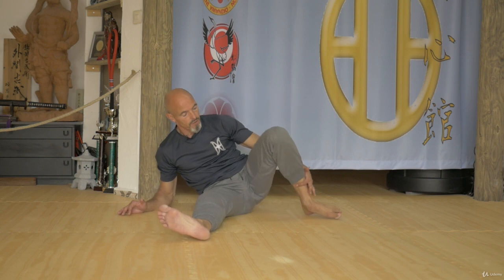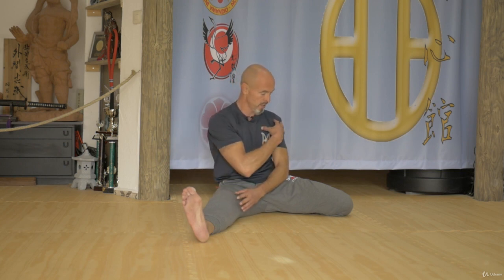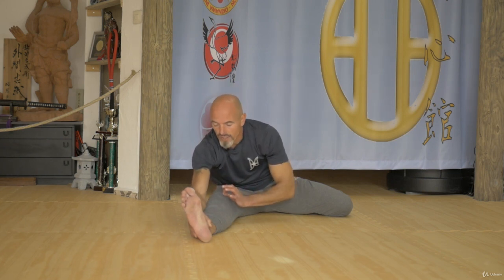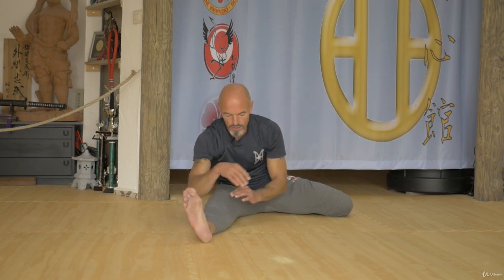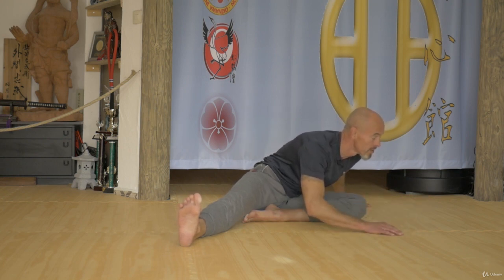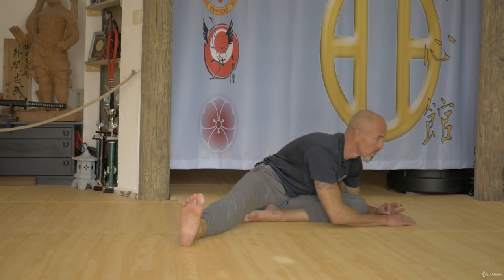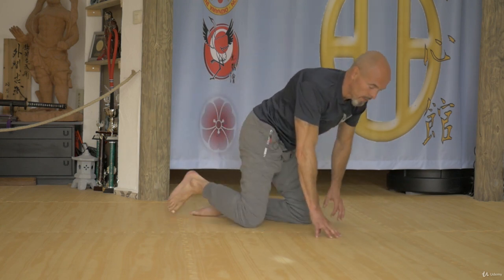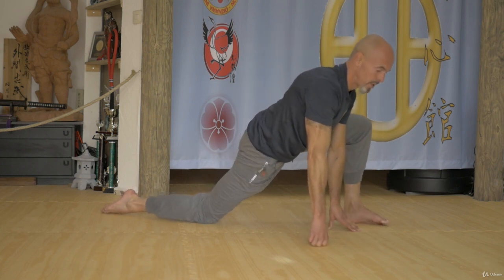Fitness, Flexibility and Mobility -Enjoy A Healthy And Beautiful Body -Wellness AND Joy- Flexibility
If You Need To Learn More About YOGA!!!

If You Want To Learn How You Can Slow the Aging Process to A Crawl AND Quickly Sculpt The Body You've Always Wanted

If You Want To Unlock Your Hip Flexors
The "Hidden Survival Muscle" In Your Body

If You NEED To Lose Weight Fast
Melt 54 LBS FAT IN TWO WEEKS

If You Would Like To Learn More About Keto!!!